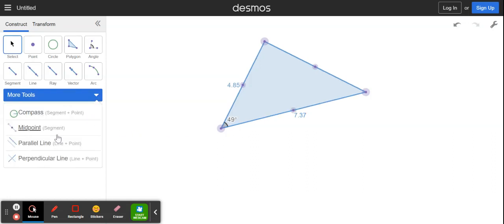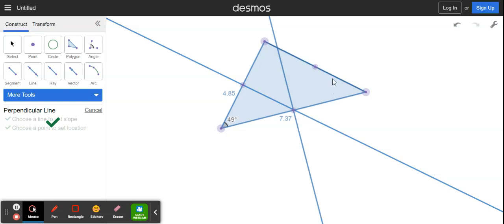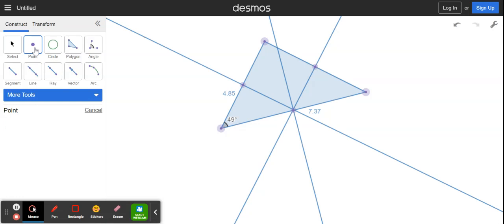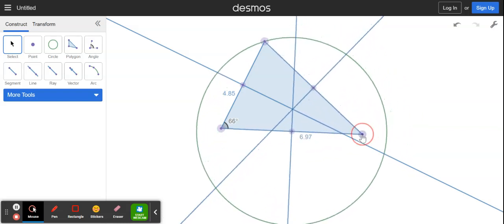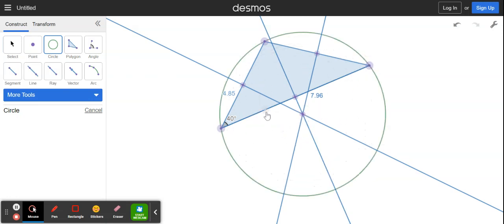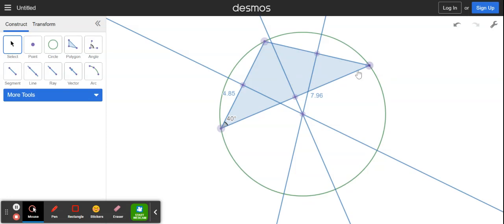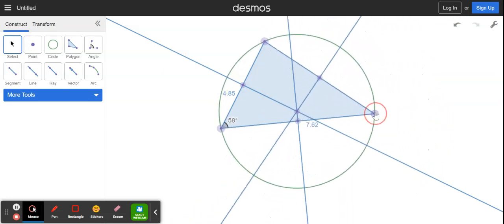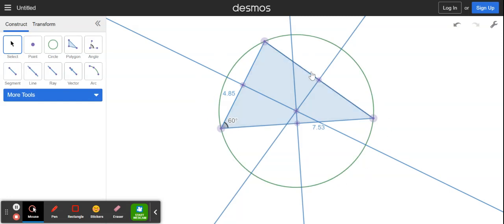Circumcenter of Triangle